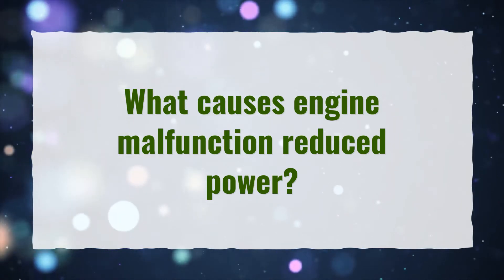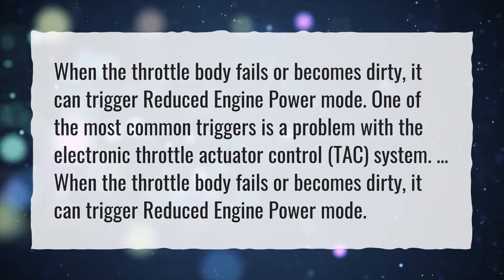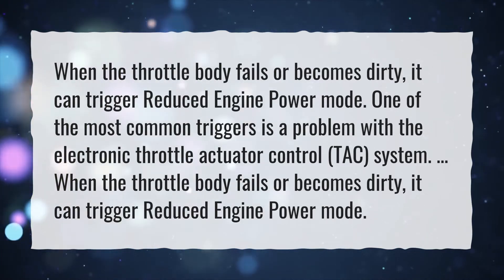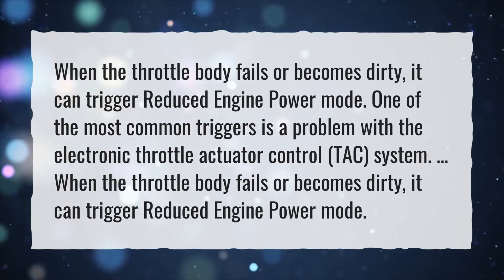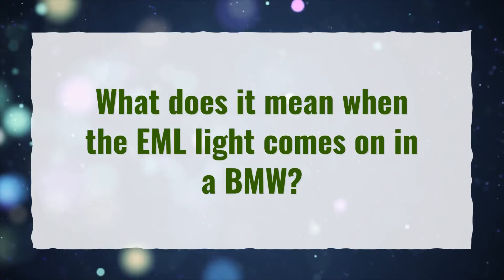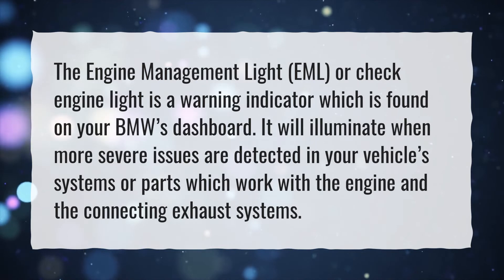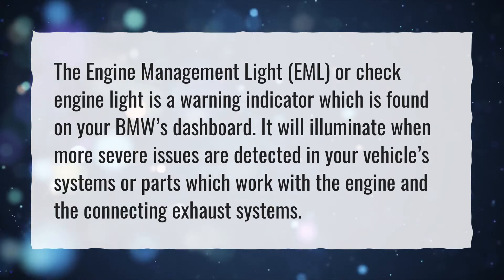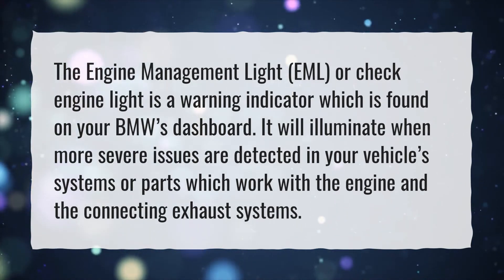What causes engine malfunction reduced power?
More About What Does Engine Malfunction Reduced Power Mean? • What causes engine malfunction reduced power?